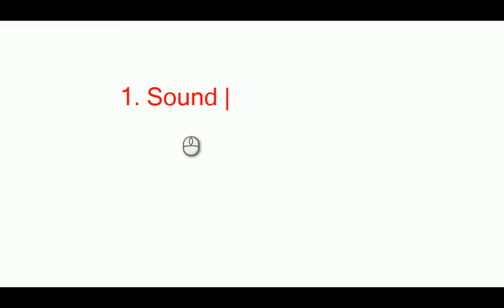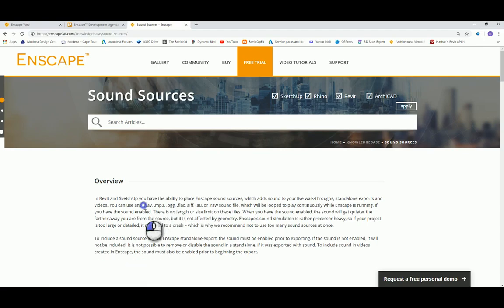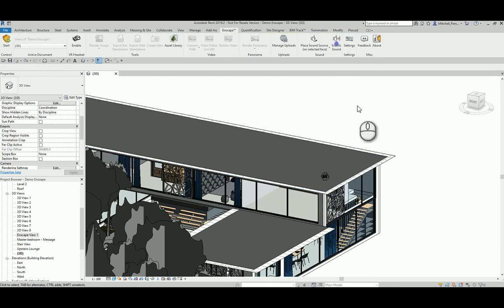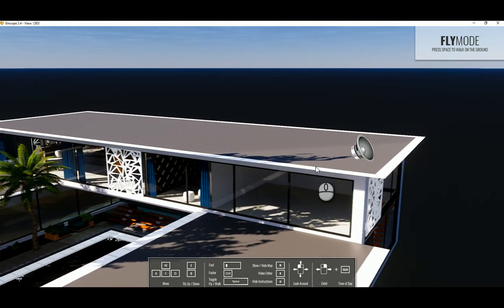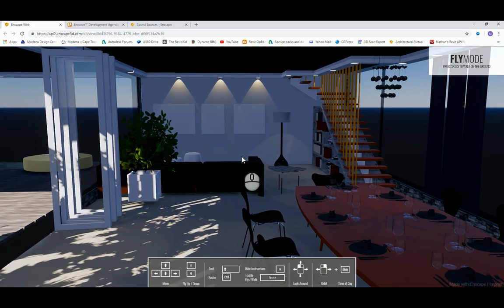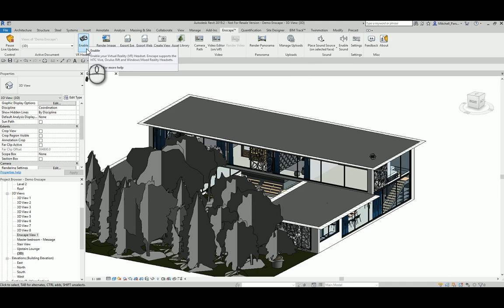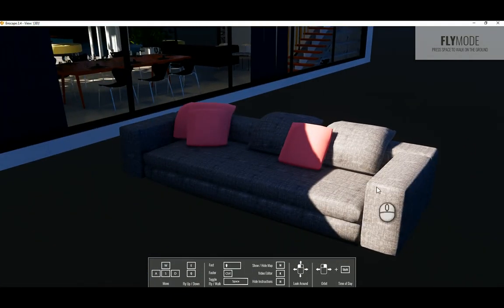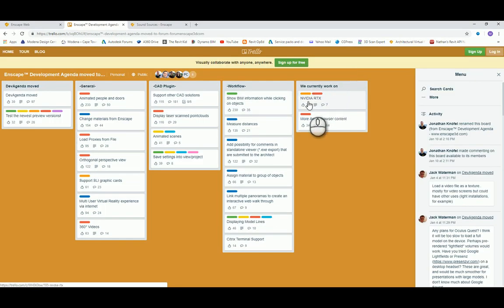Enscape for Revit - Part 2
This video tutorial is an extension of the first Enscape for Revit video (found continuing to build on some of the functionality of this incredible software.

Topics covered are:
1. Sound Sources
2. Export Web Standalone
3. VR
4. Asset Library
5. Development Agenda

Modena is Africa's largest Autodesk Partner with offices throughout Southern Africa, providing consulting, sales, support and training in a range of Autodesk and related design products.

Presenter: Mitchell Parsonage